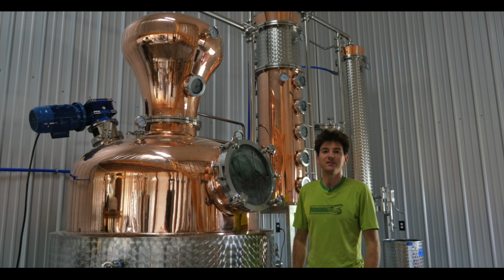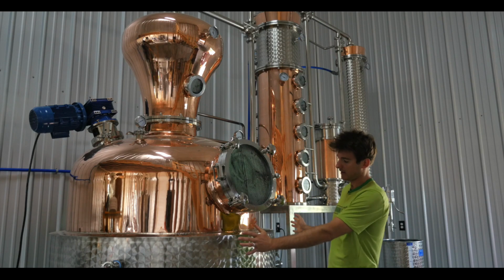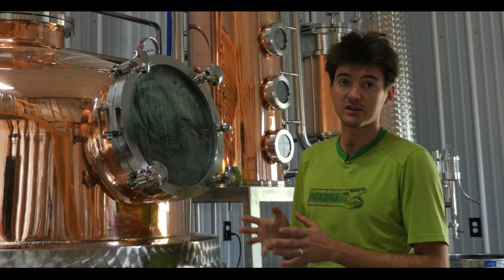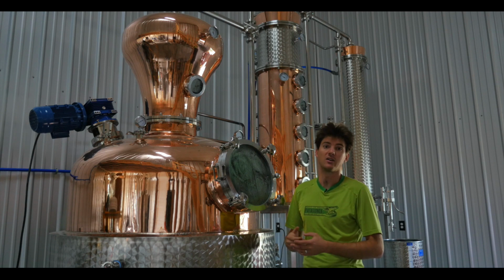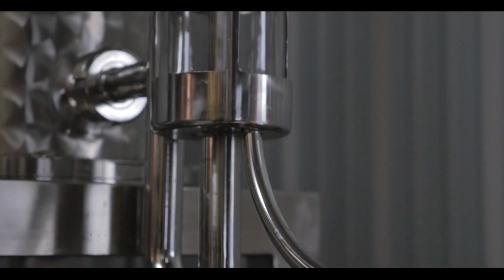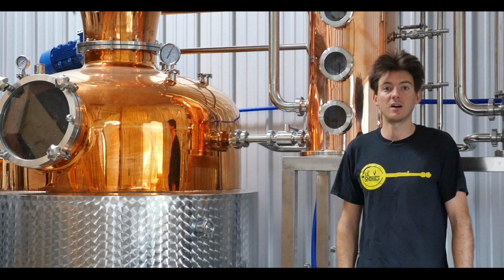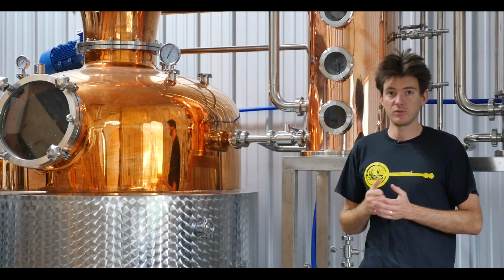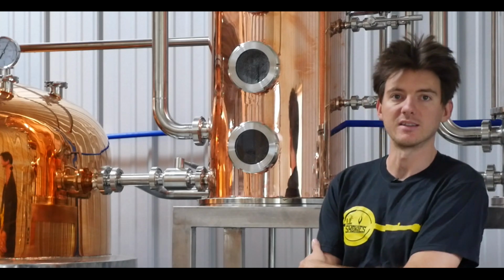First Production Run fireRoot Distillery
This was the first production run on our custom still. It didn't go quite how we expected, but we'll make a couple changes and fire it back up.
FireRoot distillery is taking our best ciders from betterRoot and turning them into apple brandy. We specializing in apple base spirits right here in the Bitterroot valley of Montana.